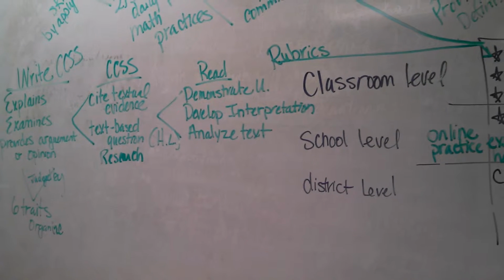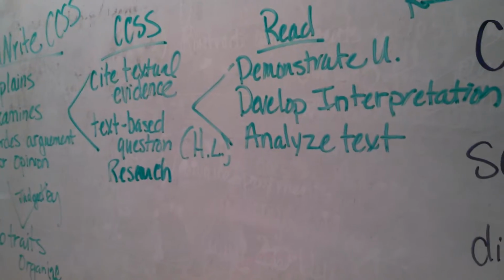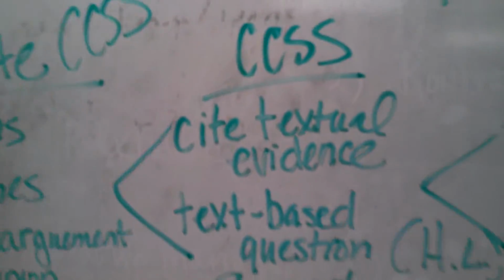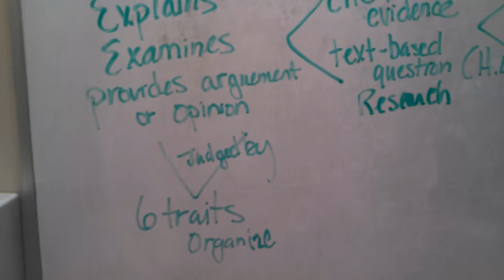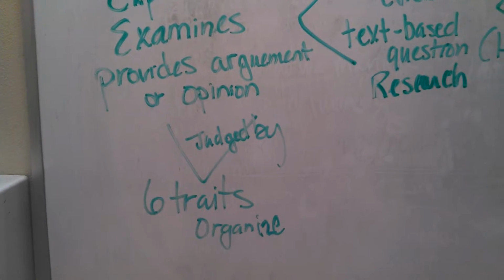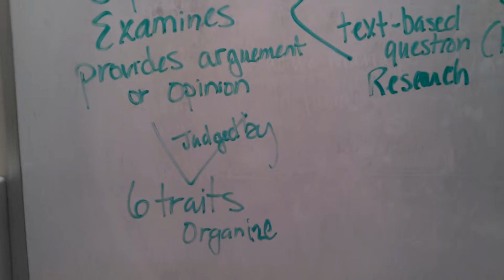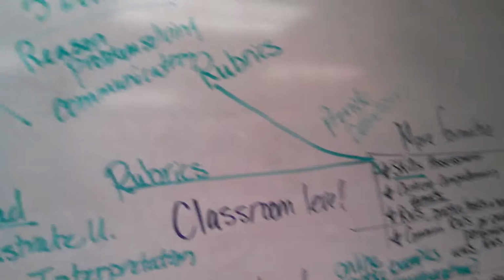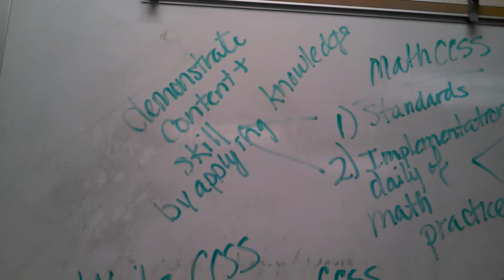Conversation with AJ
Thinking about CCSS and how we assess students.